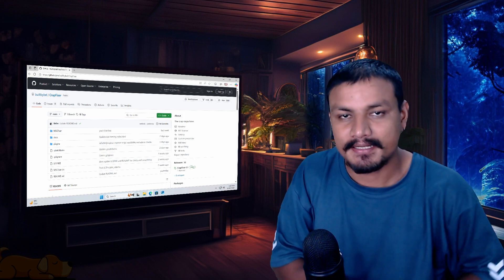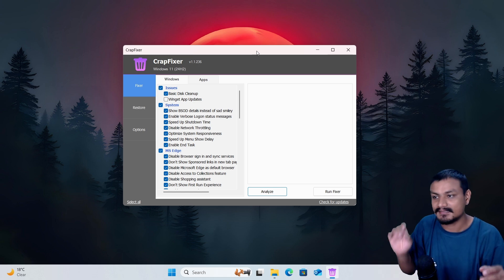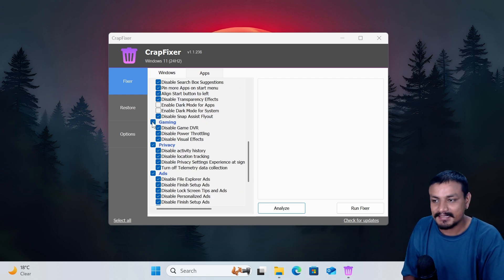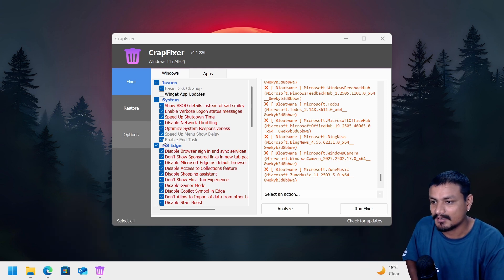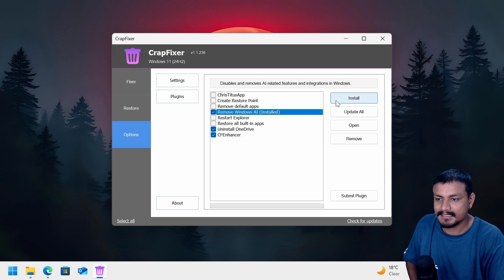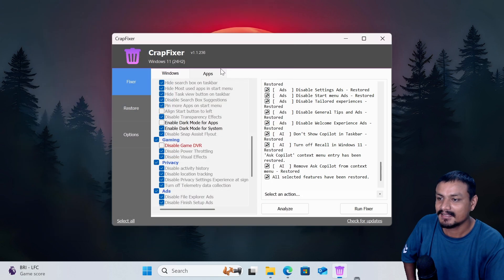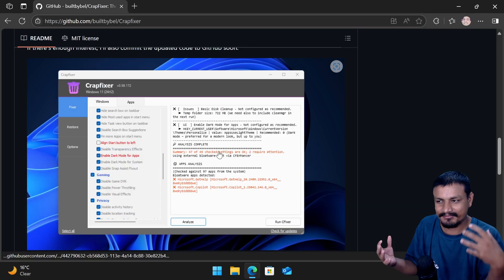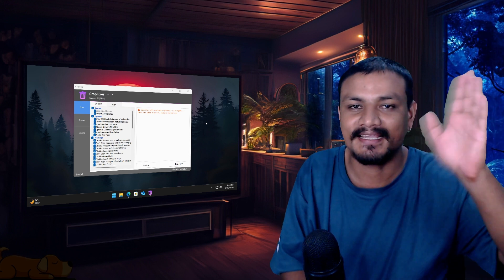CrapFixer for Windows 11 – The Lightweight Optimizer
CrapFixer is a simple, retro-inspired system cleanup tool for Windows 10 and 11. It’s designed to be user-friendly, fast, and safe. You won’t find complicated menus or risky registry hacks—just a clean interface and smart features to improve system performance...